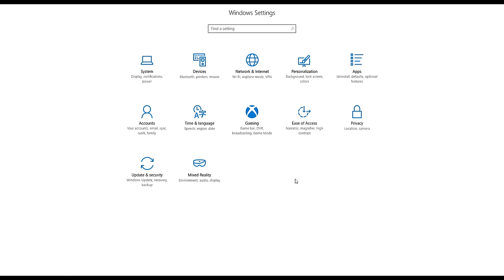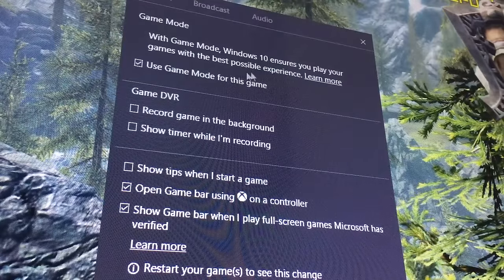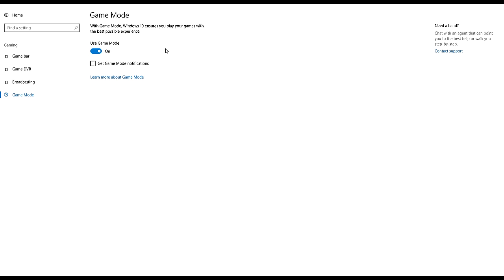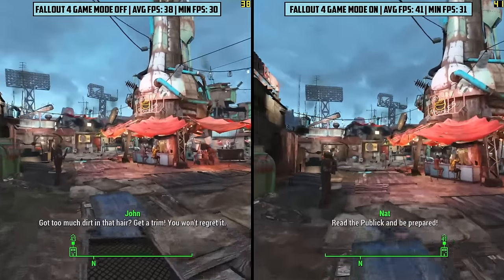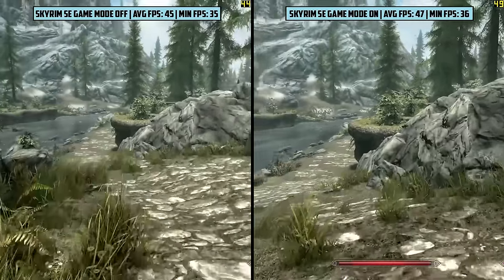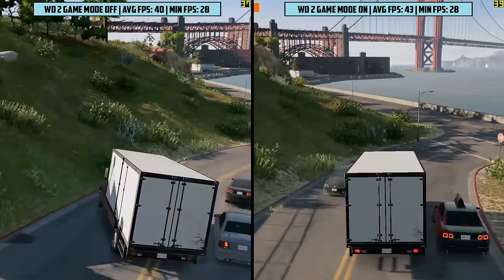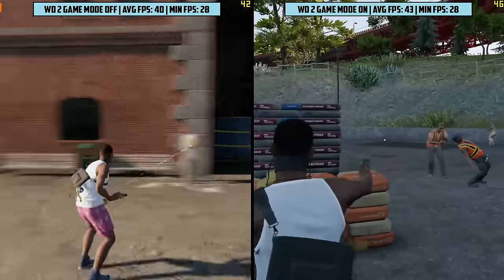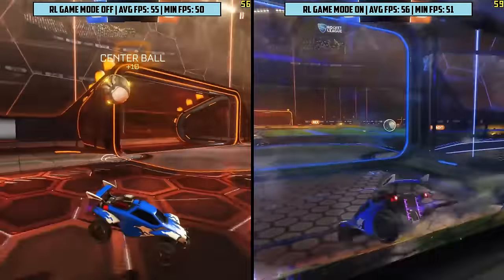Does The New Windows 10 "Game Mode" Improve Gaming Performance?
With the recent release of the latest Windows Insider Preview build, I thought we'd take a look at perhaps the most promising new feature, "Game Mode". Designed to maximize performance, does it actually make a difference and is something like this an ideal solution for us budget gamers trying to squeeze the best performance out of our PC's?

Bear in mind that this release and feature is in it's early stages and things may differ when the update is made publicly available.
We tested Fallout 4, Skyrim Remastered, Watch Dogs 2 and Rocket League. Our system included an Athlon x4 860k and a GTX 750 Ti.